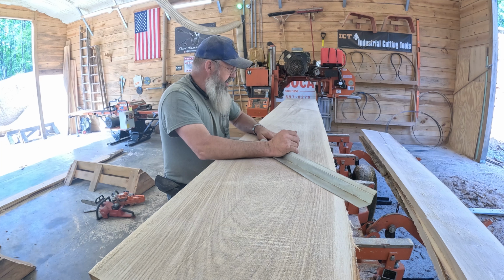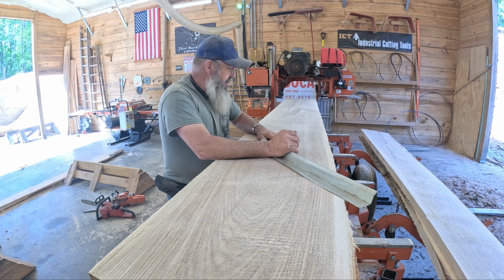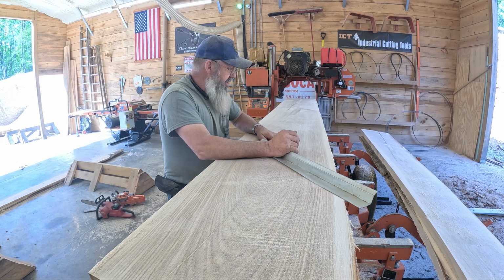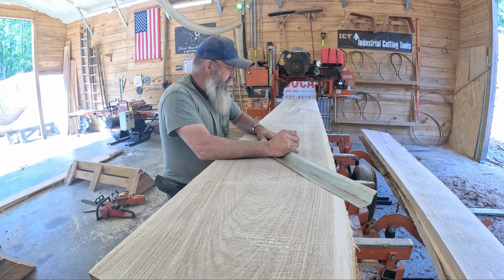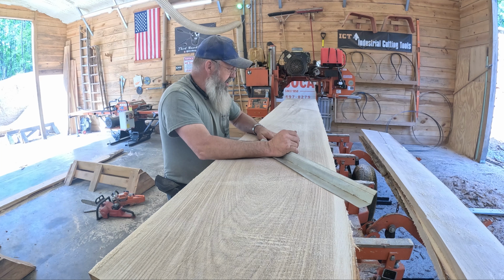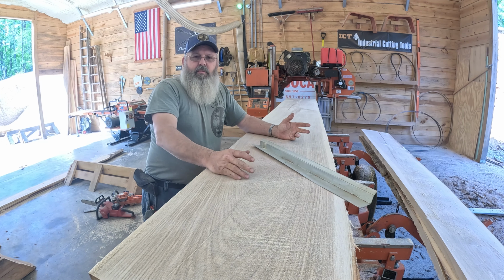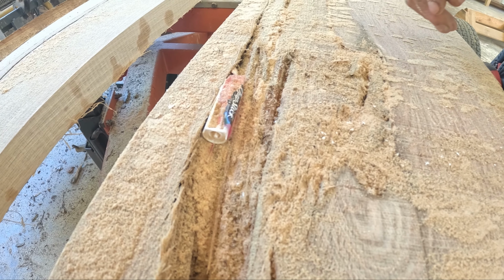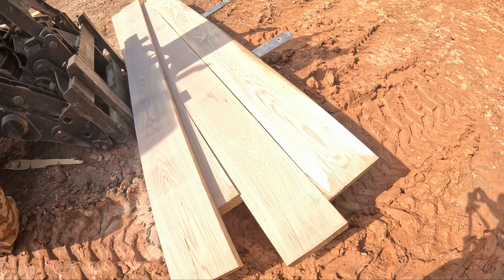Why you should always have logs sitting on the yard at your sawmill!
As sawyers, it's important to have logs on hand so we can be ready to take care of customers when they need us and we don't miss out on potential sales!

In this video, we will talk about the reasons why it's a good idea to have logs sitting in your yard ready to be sawed.

We are also going to be sawing a oak log! We also found a surprised in this log!

We want to give a huge shoutout to Solomon, he helps us so much editing some of the videos. Be sure to check out his channels.

Joe Maine and Industrial Cutting Tools

Be sure to check out Shearton Park Farms here on YouTube! They are an awesome Farm and channel right here in Western North Carolina!